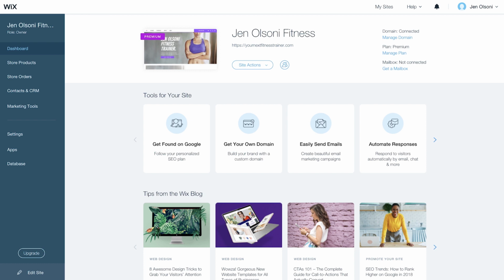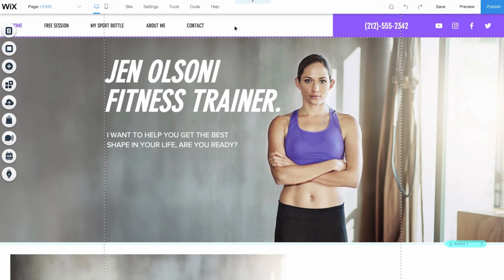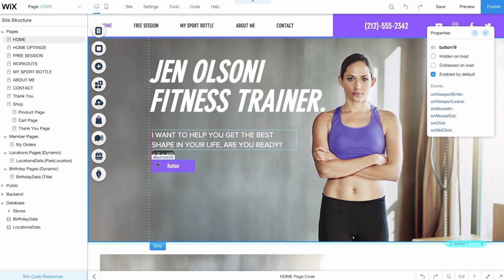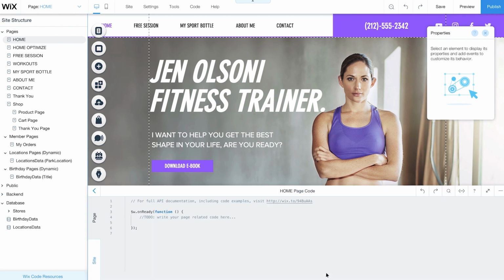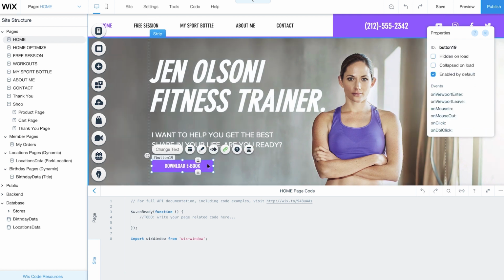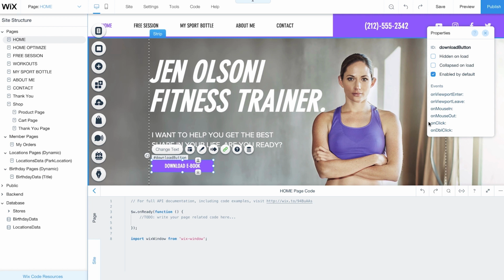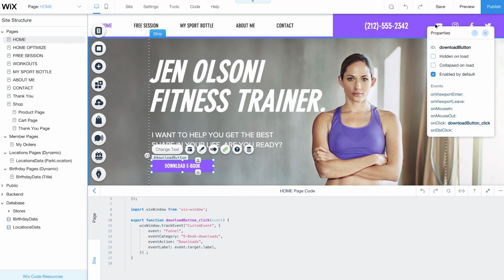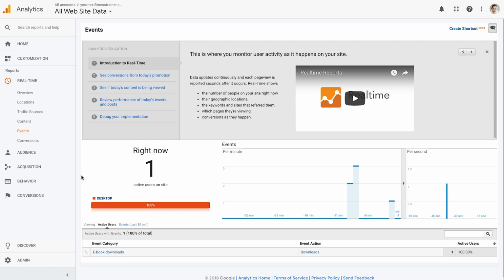How to Use Wix Code with Marketing Tools to Create Custom Events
Learn how to create custom events using Wix Code and marketing tools. In this video, we’ll use Wix Code and Google Analytics to create a custom tracking event that monitors e-book downloads from our site. You can follow this process if you want to create and track custom events using Facebook Pixel or Google Tag Manager.

About Wix Code:
Wix Code gives you the power to build content rich websites and robust web applications with the stunning design features of the Wix Editor. It’s serverless, hassle-free coding made for developers, designers and anyone who wants to build a professional website. You can set up database collections, make custom forms, create dynamic pages and repeating layouts, and take full control of your site with JavaScript and Wix APIs. Plus, anything you build is SEO compatible.